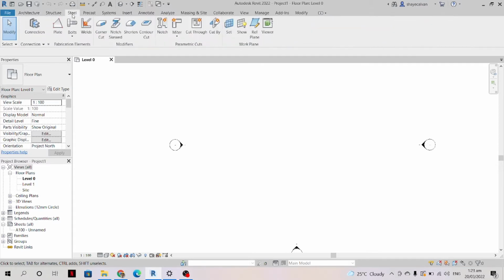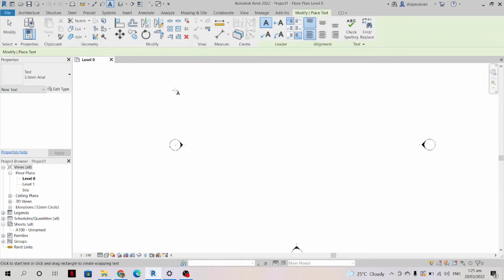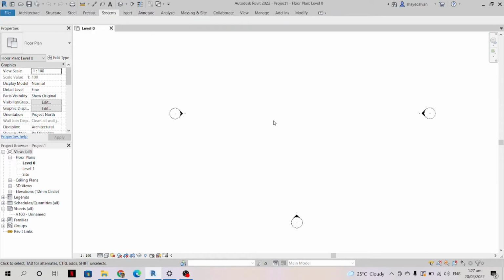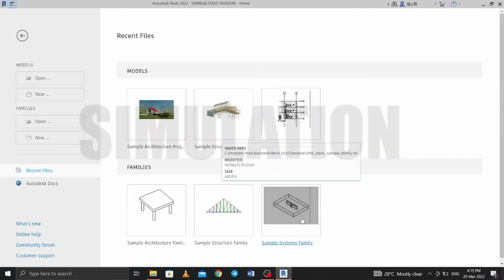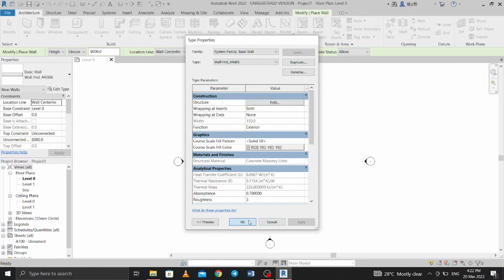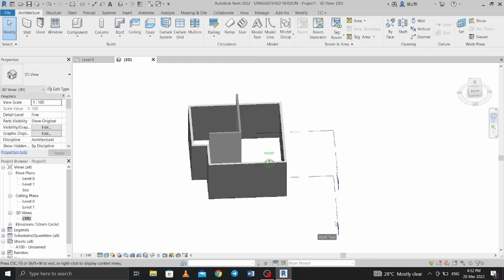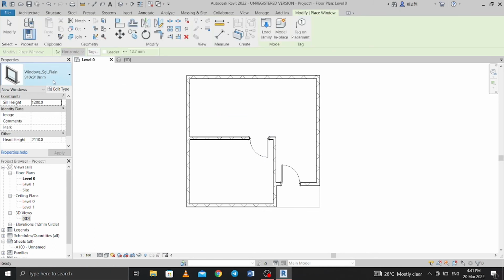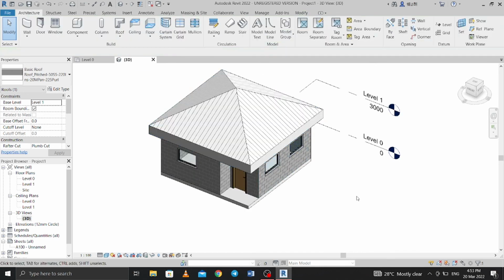(2) Basics of Autodesk Revit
B41
Calvan, Ruth Keely Shaye
Articulo, Clyde
Domingo, Lance Stephen
Ramirez, Lester